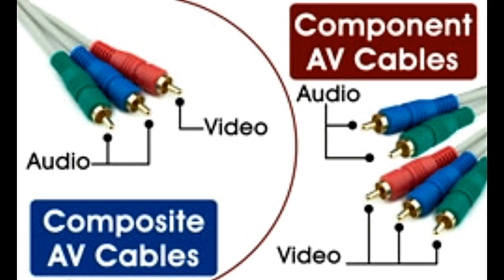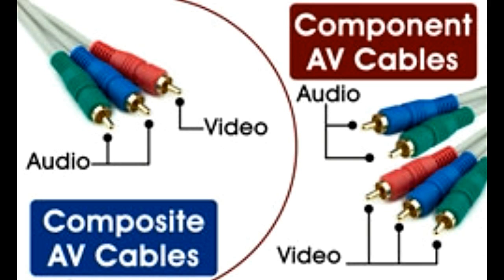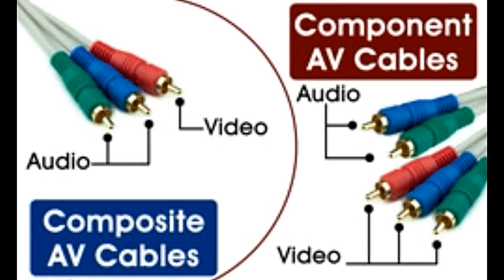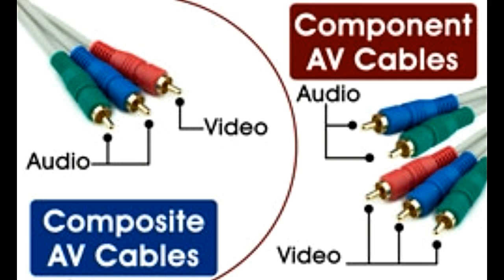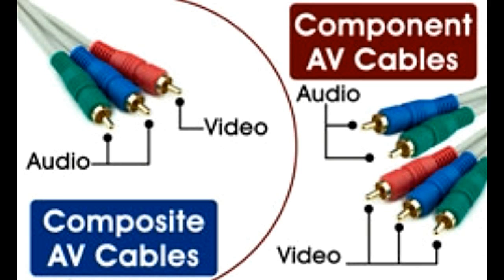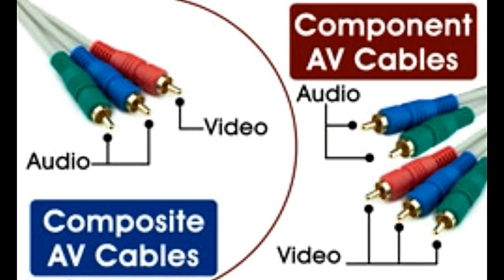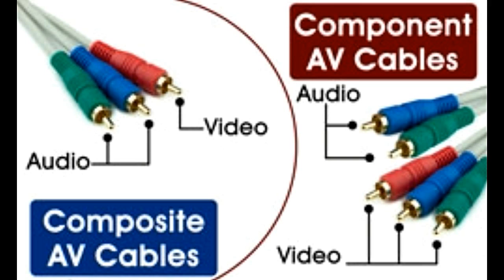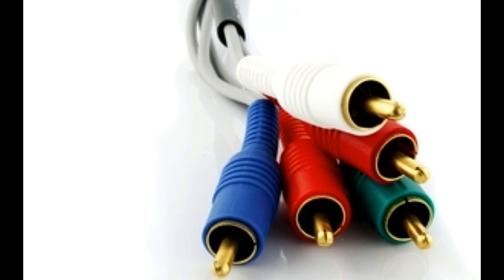Striking Differences Between Component and Composite Video Cables